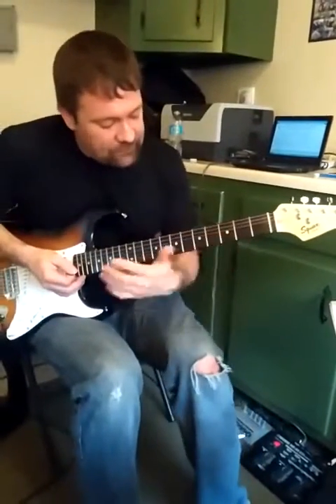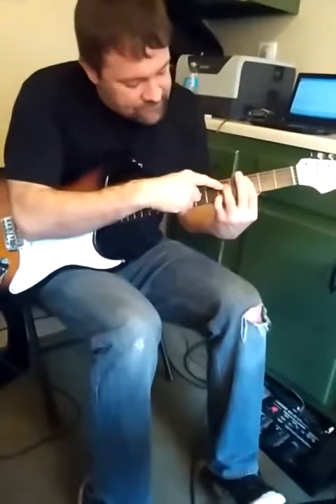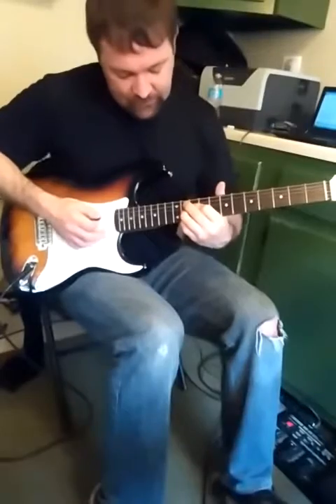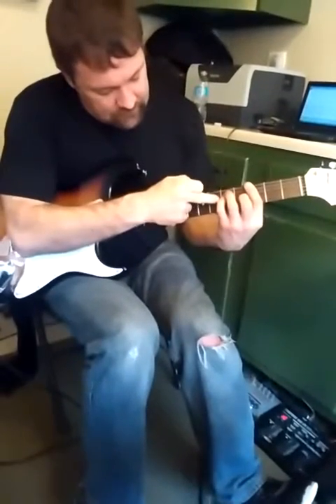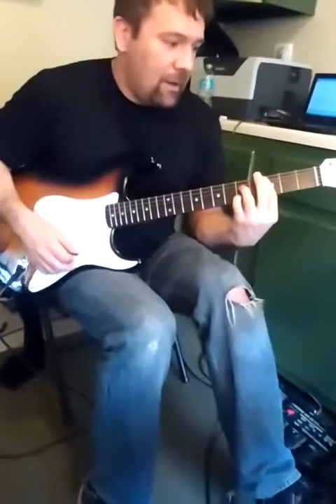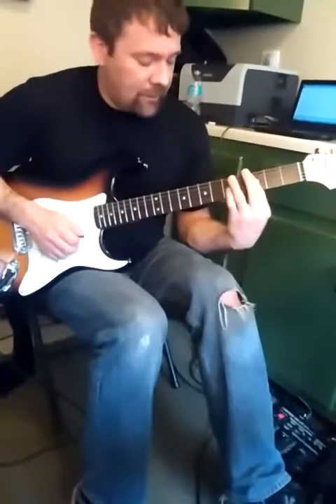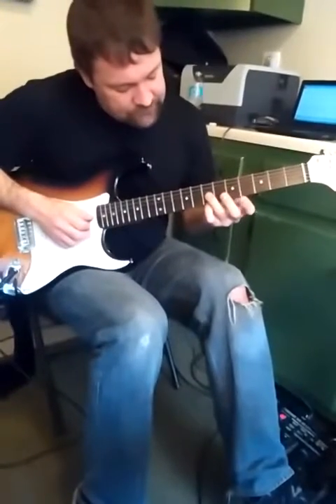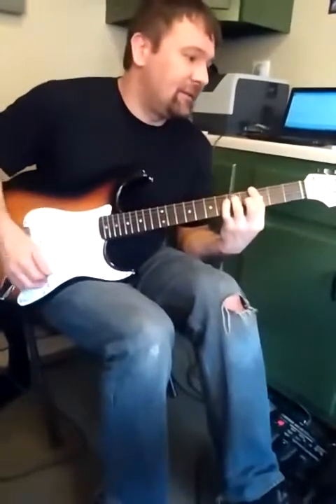Blues for Marty